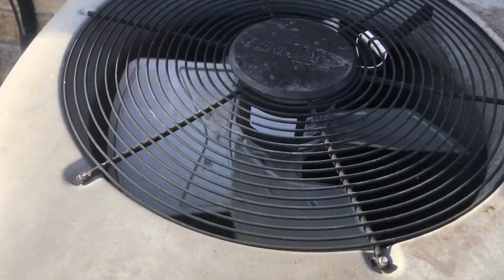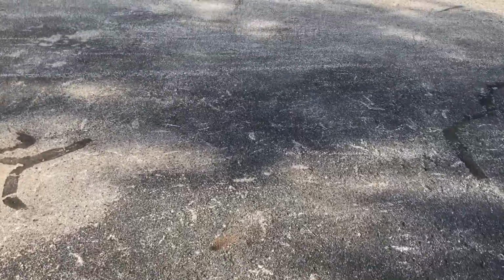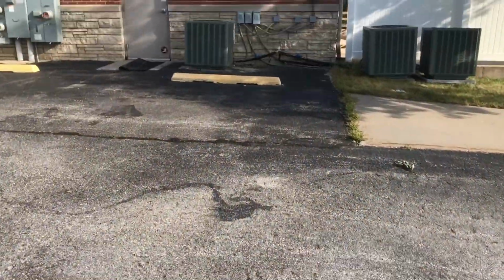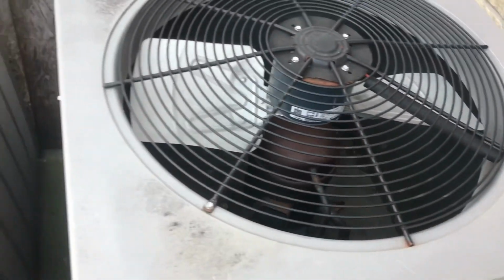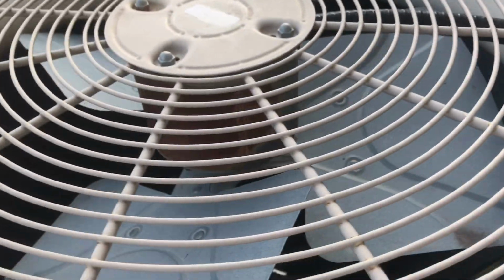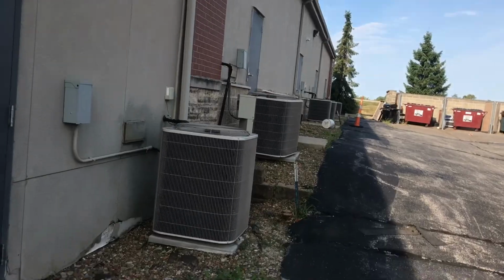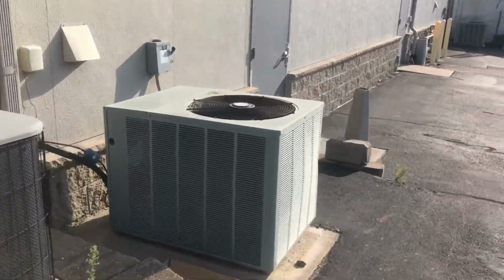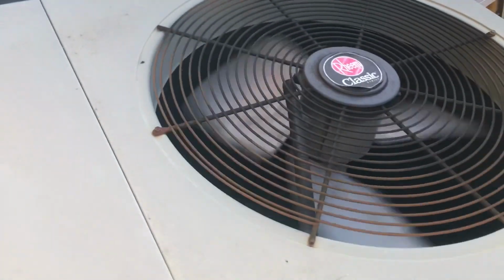2008 Lennox Elite 5 ton central air conditioner running on a low ambient kit!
Enjoy! Recorded September 7, 2020.